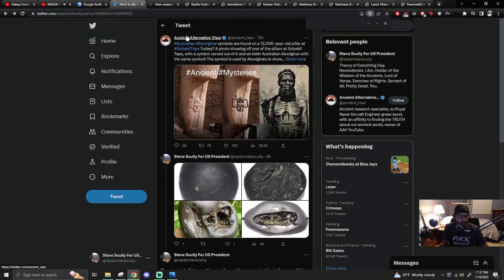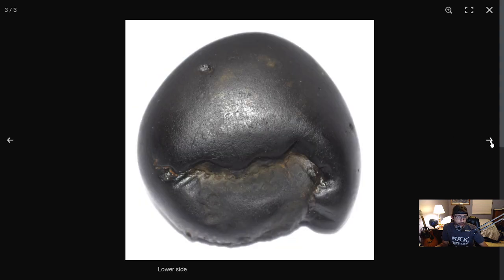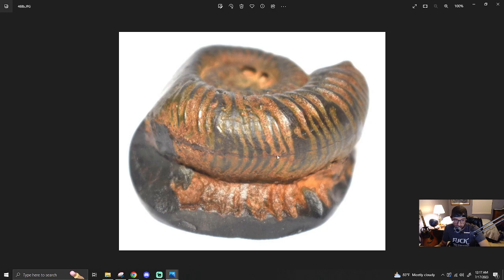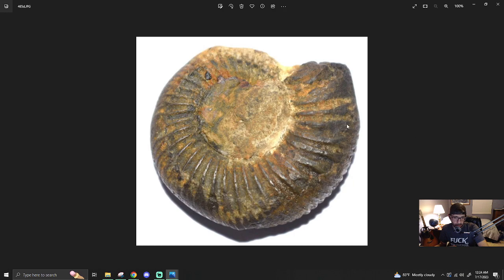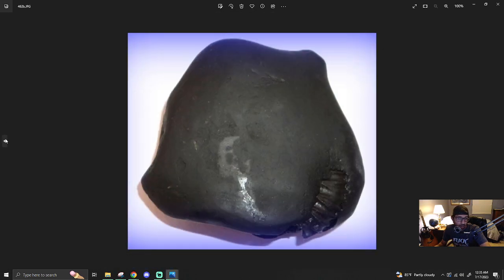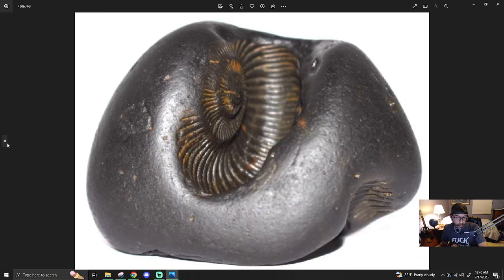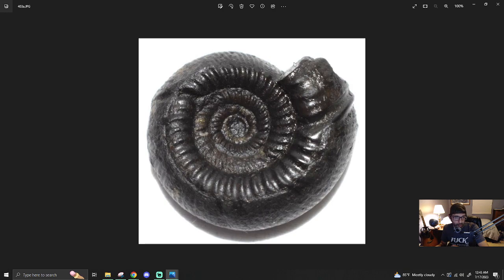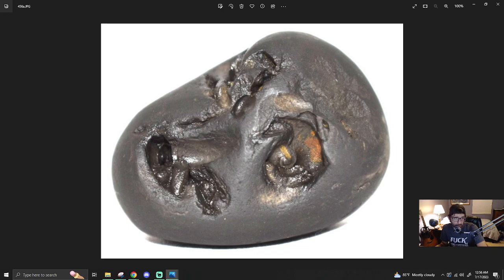Underground Science #316 - Making Space